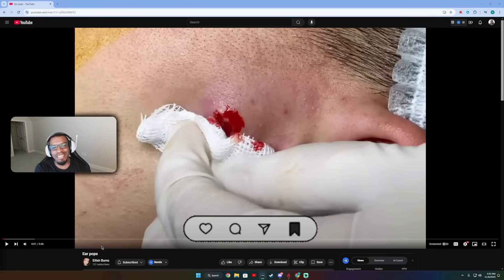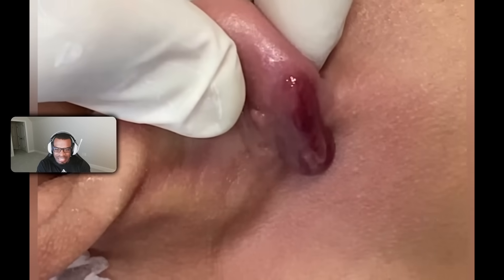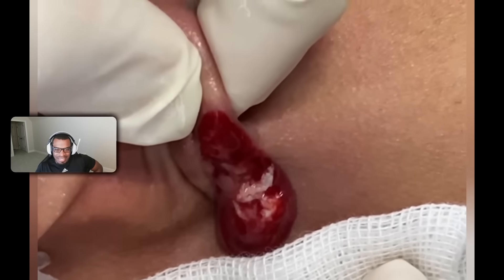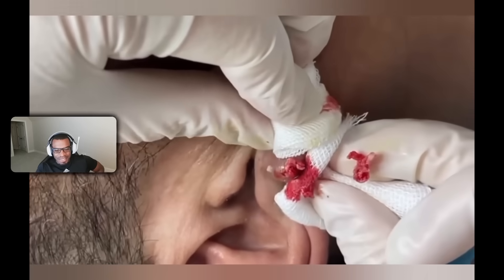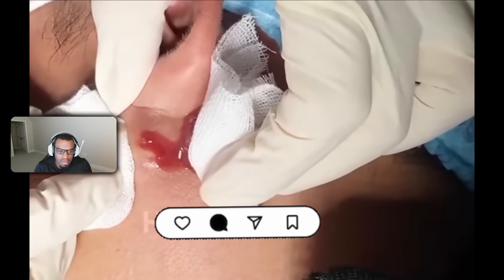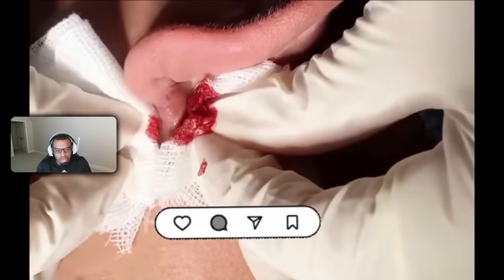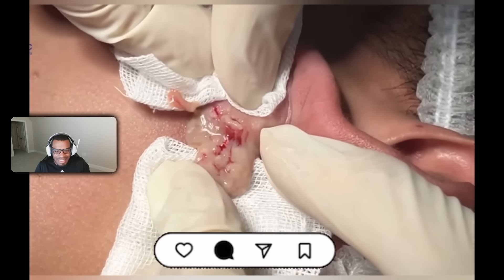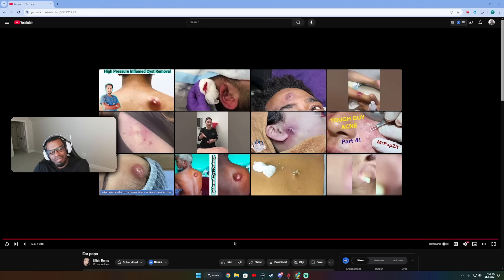MASSIVE EAR CYST POPS YOU WILL NOT BELIEVE!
Yo, check out these massive ear cyst pops that you wont believe by @eilish27 !  pop was crazy! I hope you enjoyed watching! Making reactions is a lot of fun!